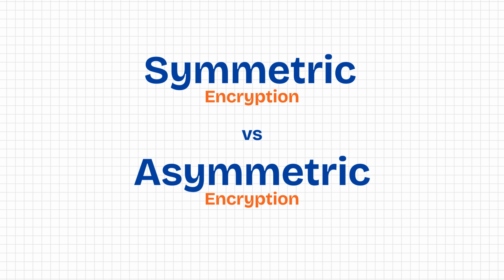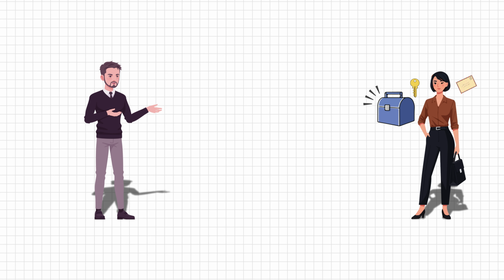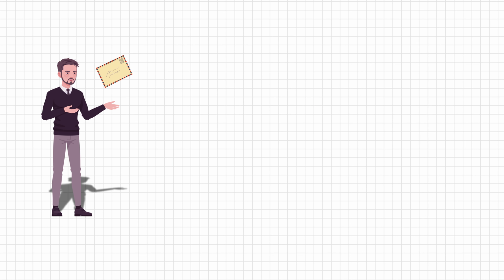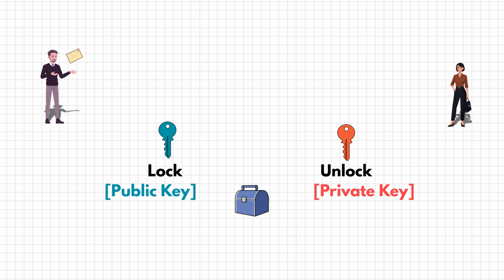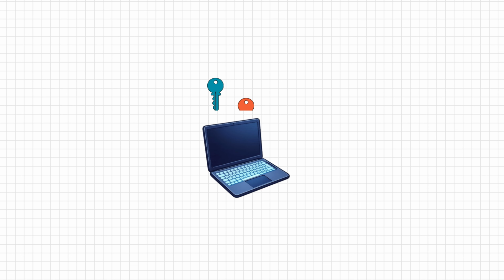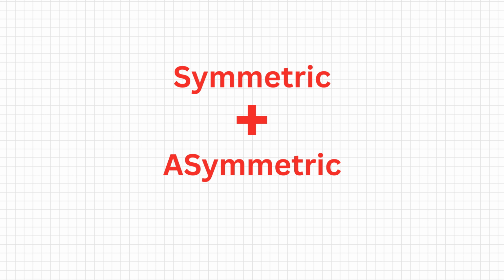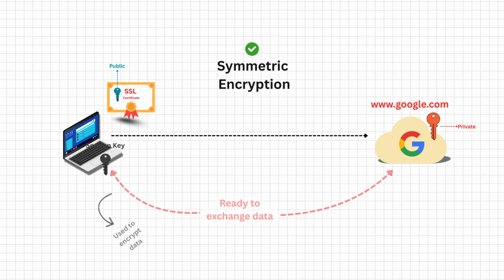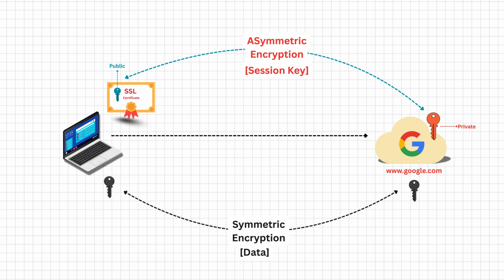Symmetric vs Asymmetric Encryption in a nutshell. 🔒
Encryption is everywhere — but not all encryption works the same way.

In this video, we break down symmetric vs asymmetric encryption in a simple, intuitive way.

You’ll learn:

What symmetric encryption is and why it’s so fast
The key problem with symmetric encryption
How asymmetric encryption uses public and private keys
Why asymmetric encryption is slower
How modern systems combine both approaches
This video focuses on the core ideas of encryption, without diving into complex math or protocol details.

Perfect for beginners, developers, and anyone curious about how secure communication works.